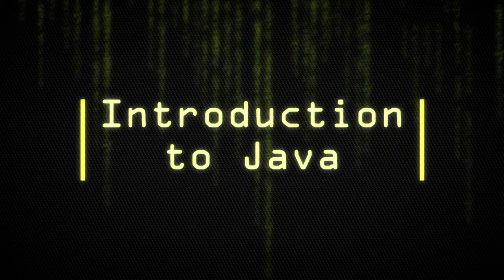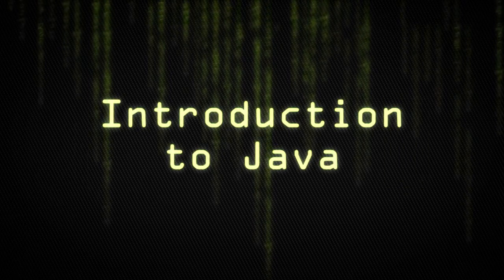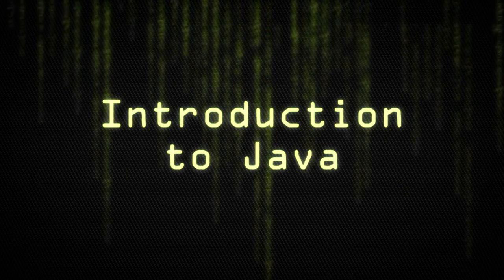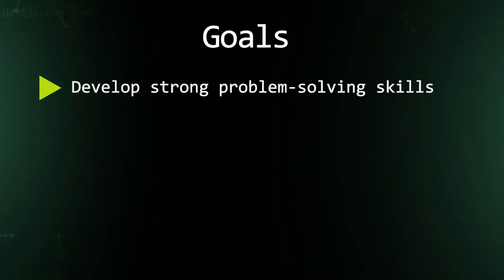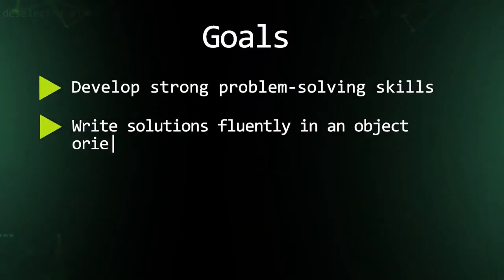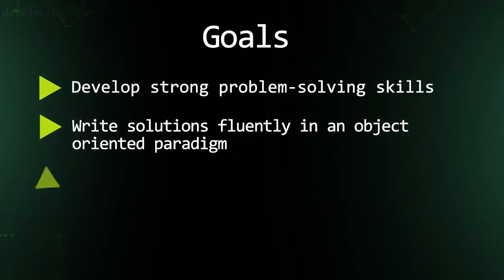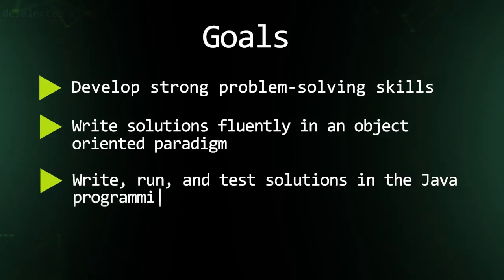Introduction to Java | UC Scout Trailer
Build programming fundamentals including input/output, methods, loops, class constructs, and graphical user interface. Using the Java programming language, students work on programming examples in video and Java game tutorials, and explore key concepts such as data encapsulation, programming methodology, and syntax structures. In this course, students attain a solid foundation in logical thinking and problem-solving to ensure preparedness for more advanced computer science courses.